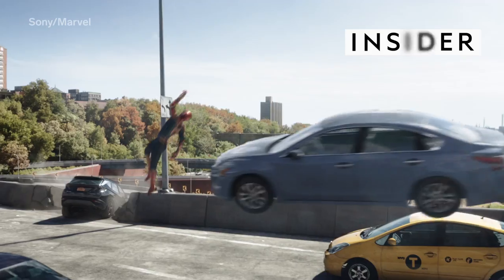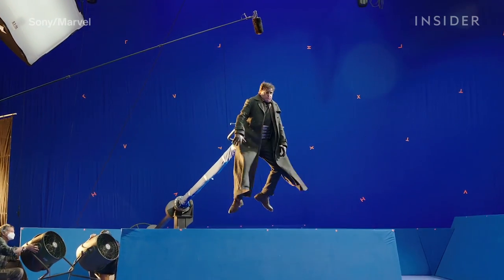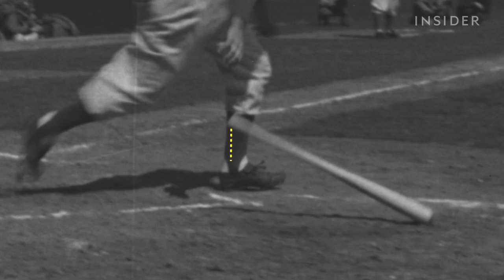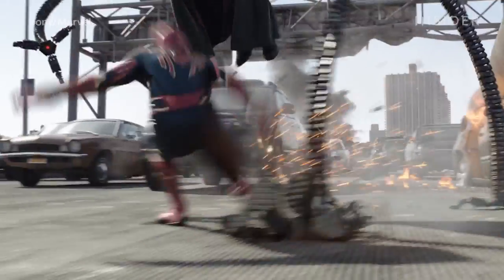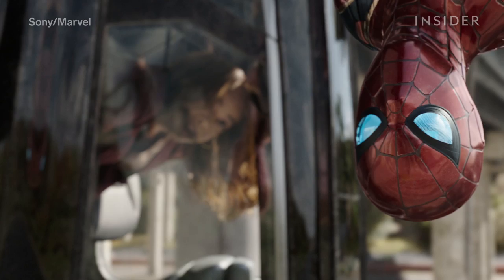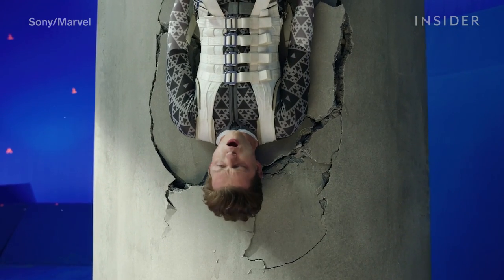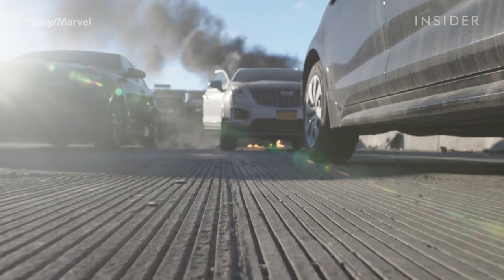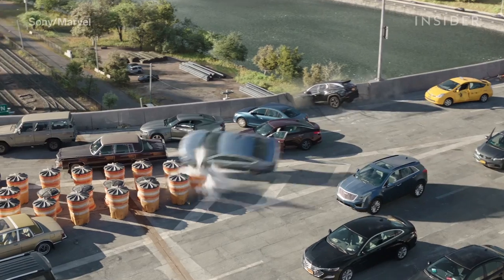How 'No Way Home' Pulled Off Spider-Man's Bridge Fight Against Doctor Octopus | Movies Insider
"Spider-Man: No Way Home" first introduces legendary Marvel villain Doctor Octopus (Alfred Molina) on a New York City bridge where he faces off against Peter Parker (Tom Holland). Behind the scenes, the cast and crew filmed on a set in Atlanta and the rest of the bridge and skyline were created in part by Digital Domain. The final fight scene was achieved through a close partnership of visual and practical. Because Doc Ock's mechanical arms were completely CG, special effects supervisor Dan Sudick had to make actions like dropping a cement pipe and throwing a car into water barrels look like they had the right amount of force. Then, visual effects supervisor Scott Edelstein and his team had to create entire shots from scratch if the trajectory of a stunt wasn't correct. And while Digital Domain used digital doubles of Spider-Man for some of the more dangerous stunts, Tom Holland still pulled off many of his own moves on set.